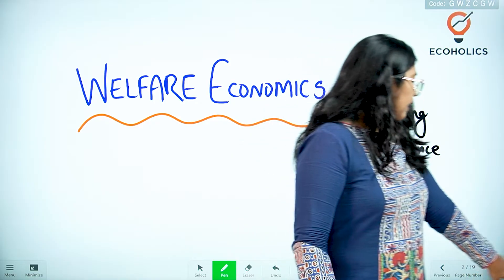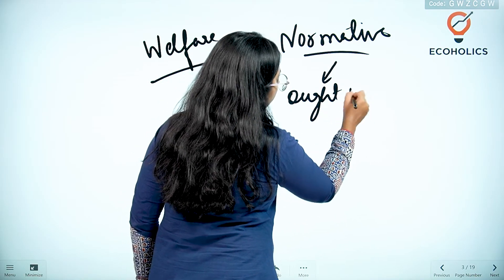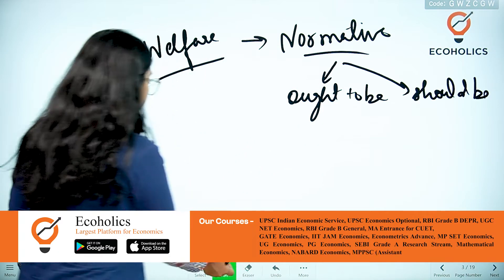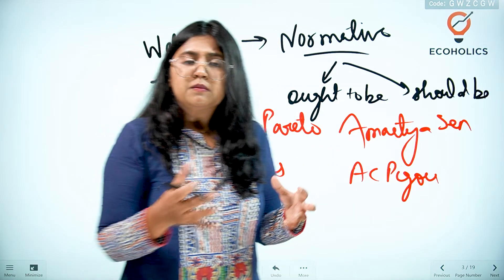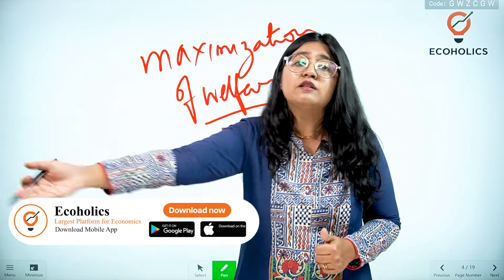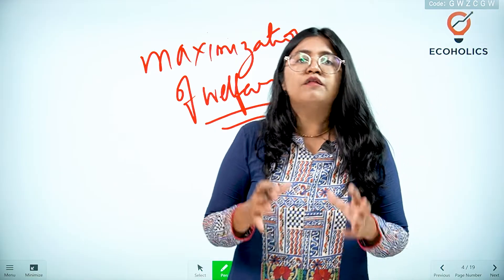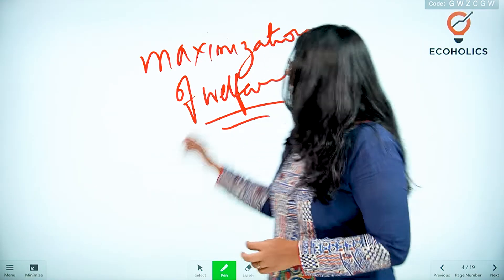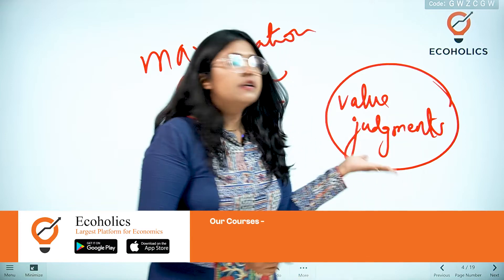What Is Welfare Economics | Meaning Of Welfare Economics | Asawari Savarikar | Ecoholics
Weflare economics explained I Welfare economics definition I Welfare economics meaning I Welfare Economics given by I Welfare economics father